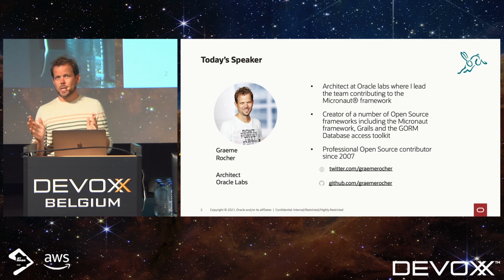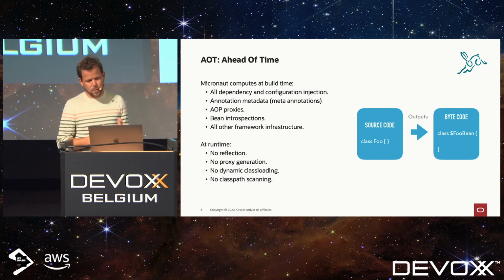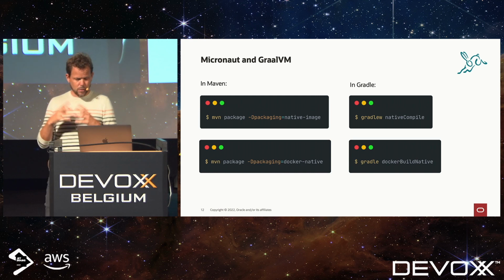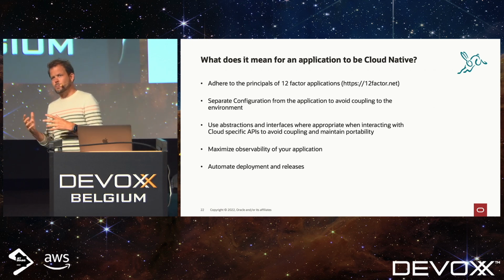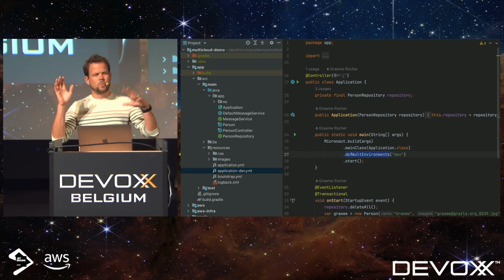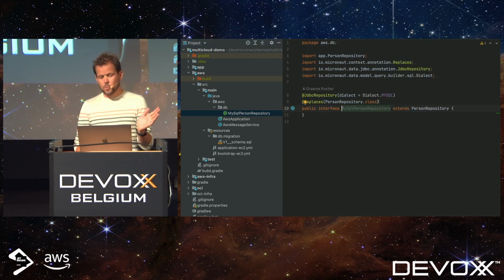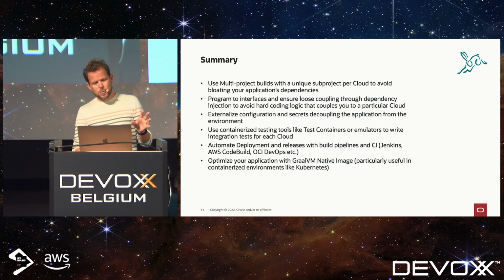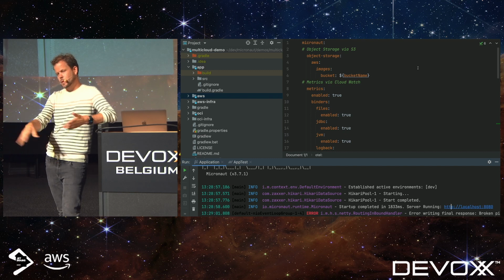Portable GraalVM Cloud Native applications with Micronaut® by Graeme Rocher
The Micronaut framework® is a modern, JVM-based and full-stack for building modular, easily testable microservice and serverless applications. In this session, the co-creator of the framework Graeme Rocher, will demonstrate how the Micronaut framework makes it easy to build cloud-portable Java-based applications.

Featuring abstractions over common Cloud services such as Email, Object Storage, Database, Tracing and Metrics. Graeme will demonstrate how you can take the same application and successfully re-deploy the application to multiple cloud providers without being concerned that you are introducing coupling to a particular Cloud.

Graeme will discuss best practises to integrate into your strategies for defining your application build, configuration and code to ensure your application stays Cloud portable in the future, whilst still allowing you to drop down and access Cloud specific APIs and SDKs when necessary.

The talk will also demonstrate how you can create optimised builds with GraalVM Native Image that ensure maximum efficiently of your application, whichever Cloud you deploy to.

GRAEME ROCHER
Graeme Rocher is the creator of several popular Open Source projects including Grails and Micronaut and co-author of "The Definitive Guide to Grails" (Springer

Graeme currently works as an Architect at Oracle. Graeme is a member of the Java Champions and 2018 was awarded the Groundbreaker award by Oracle for his work on Open Source.